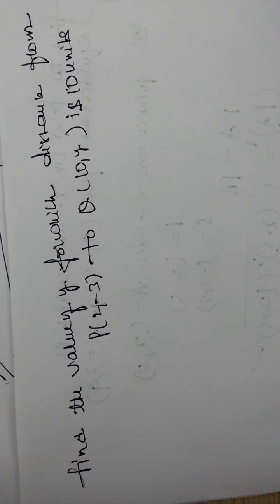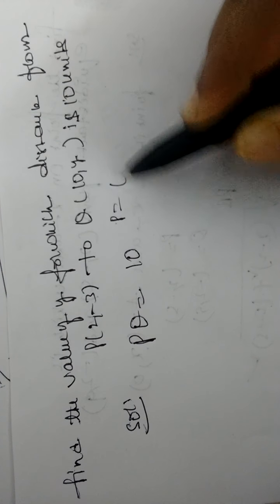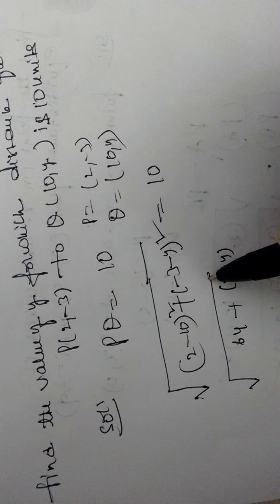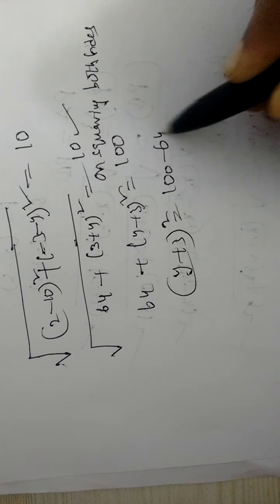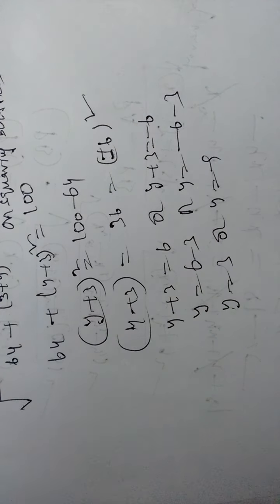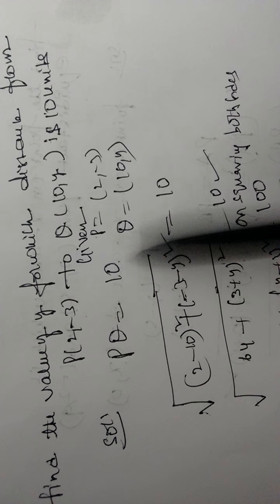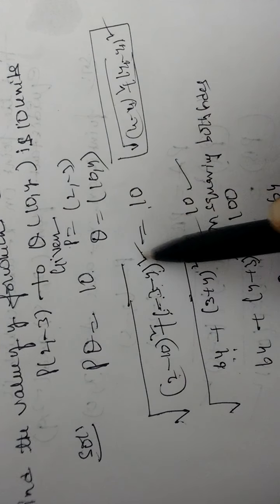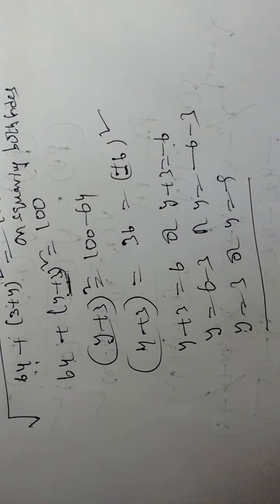Distance sum 2